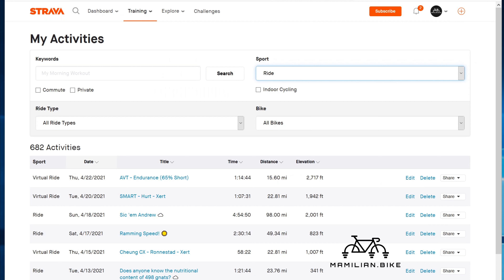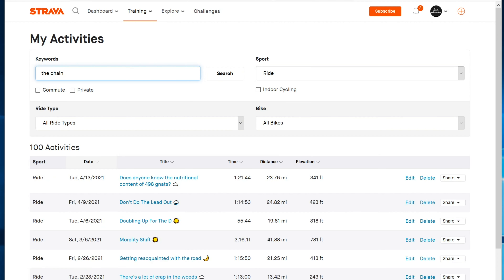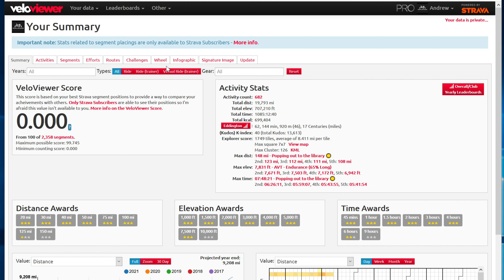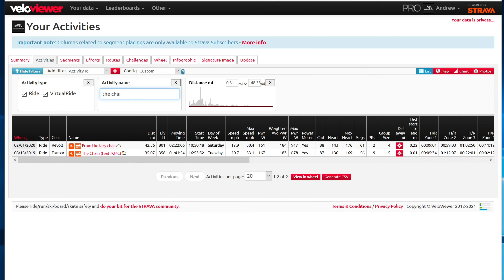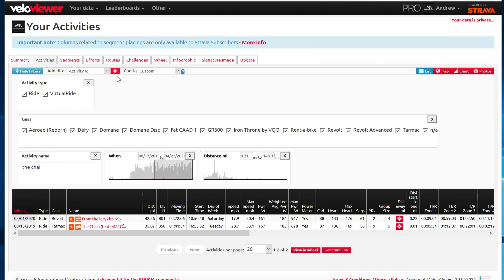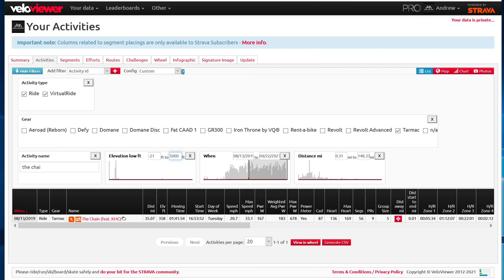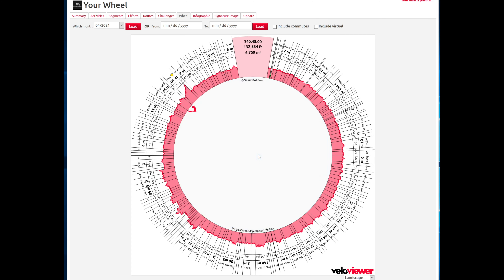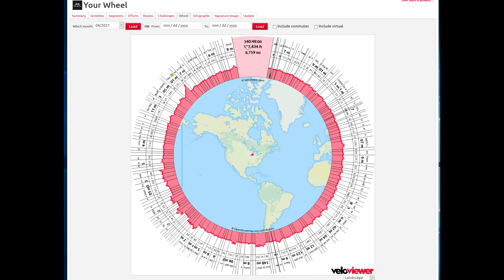Cycling Utilities: VeloViewer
VeloViewer is one of my favorite cycling utilities, but it totally should not exist because it's just a layer on top of Strava data, that fixes the limitations of Strava's incredibly poor search and filtering features.